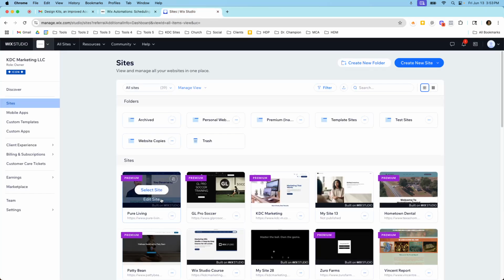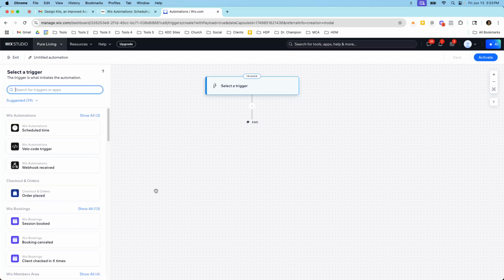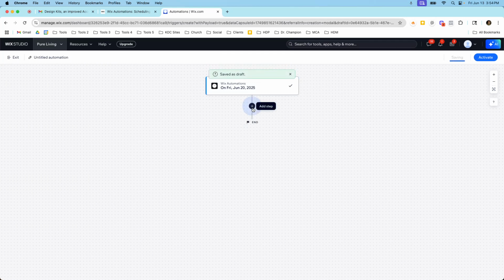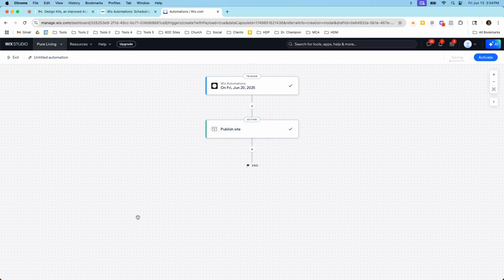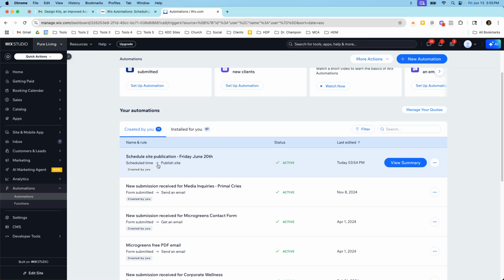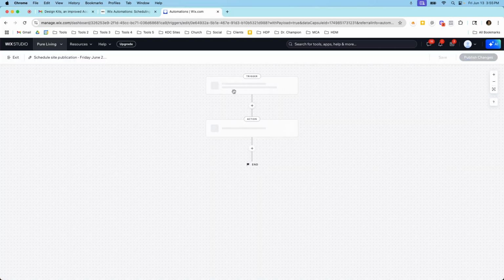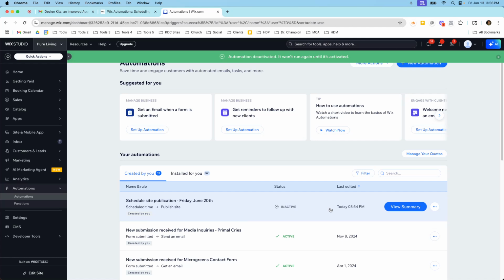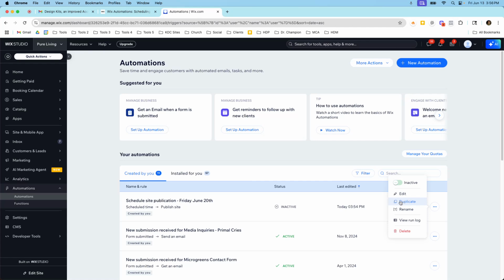Wix Studio | How to Schedule Your Website To Publish Using Automations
In this video, I show you how you can schedule your Wix Studio websites to publish using automations.